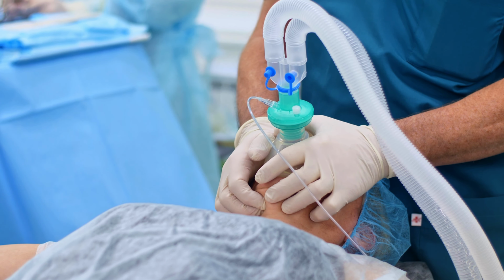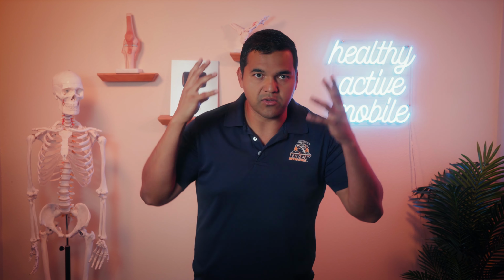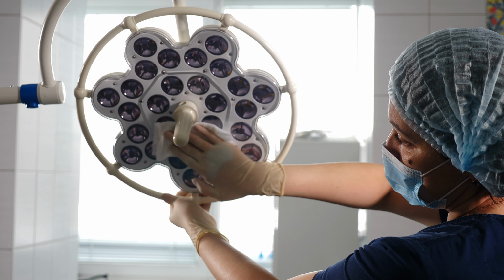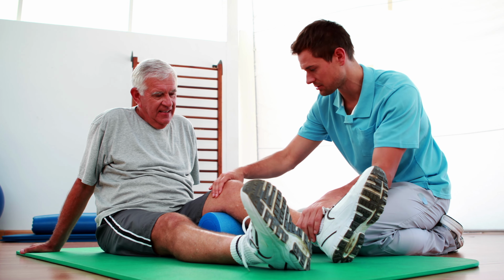Breaking Down The Cost Of Knee Replacement Surgery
Ever wondered about the cost of knee replacement surgery?

What exactly is included in the cost of a knee replacement surgery?

The surgeon isn't really taking home all the money, there are usually over 20 people involved and many, many expenses put into this 1-3 hour surgery.

In this video, Dr. David breaks down the cost of a knee replacement surgery.

Interested in learning about our online programs? Click the links below to get more details:

00:00 Breaking down the cost of knee replacement surgery
00:25 People directly involved
01:29 People indirectly involved
02:49 Other costs
03:49 More help